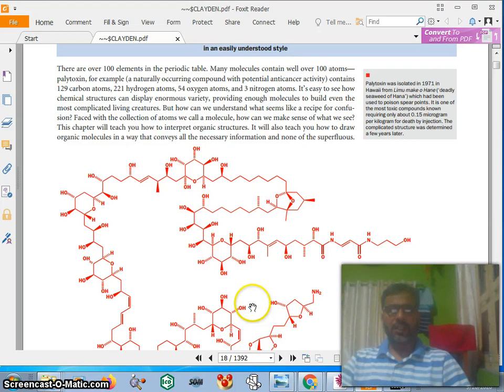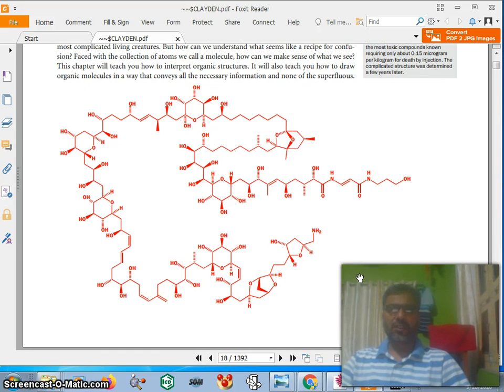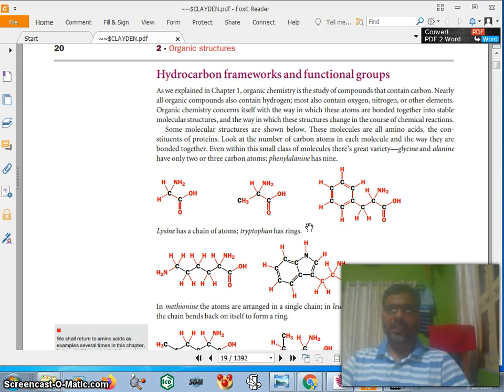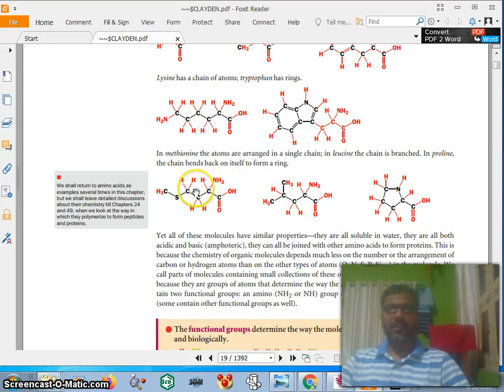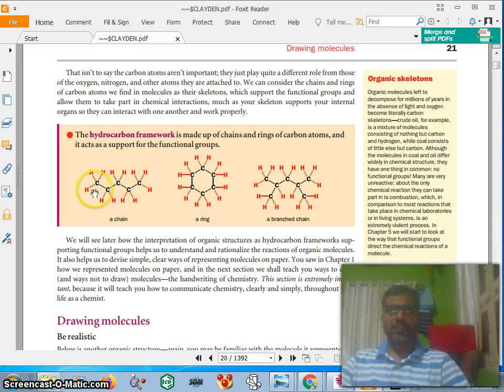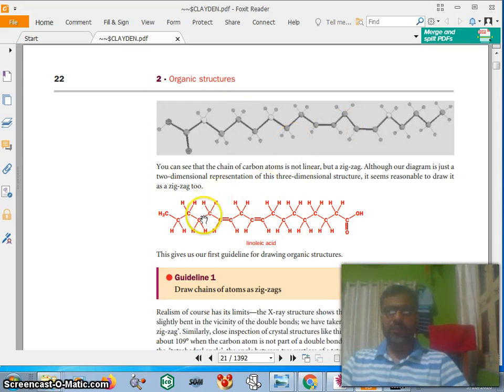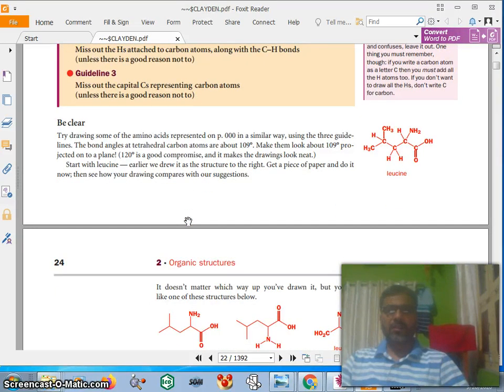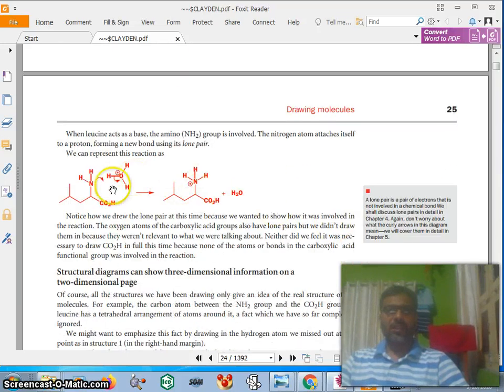Organic compounds drawing tips